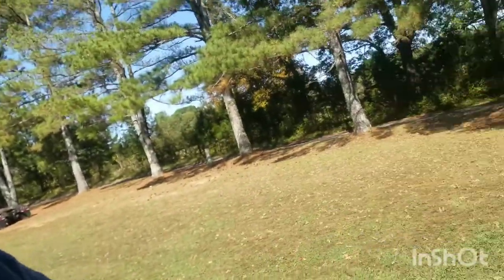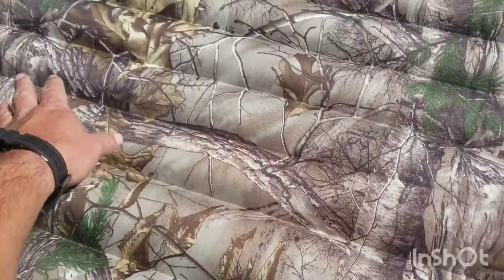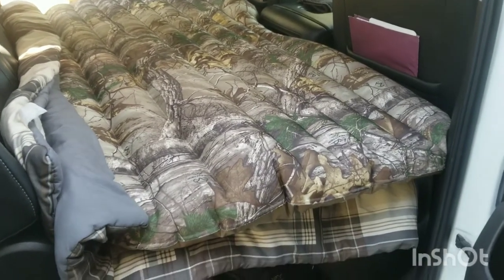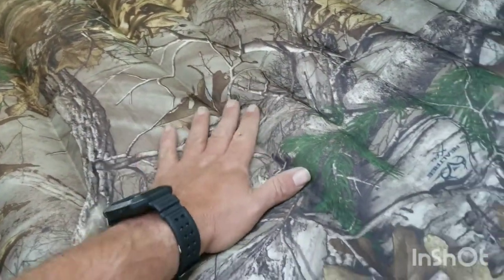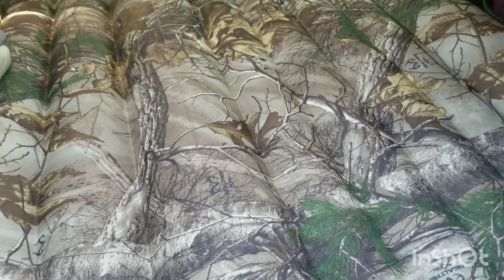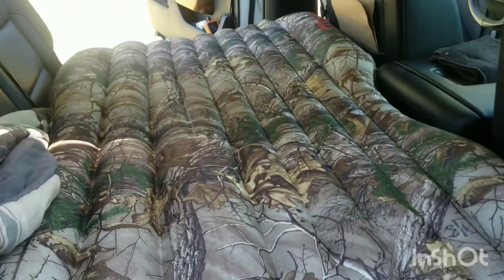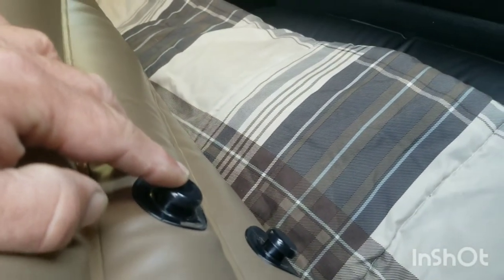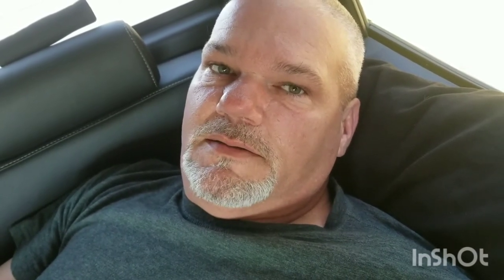Pittman back seat air mattress review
Pittman back seat air matress review

Back Seat Pittman Air Mattress

cobra road trip handheld cb radio

Coaxial Adapter

Wilson magnet mount antenna

Gen-Y 21000lb mega duty hitch with 2 1/2 shank.2 inch, 2 5/16 and pintle hitch

Gooseneck to Kingpin Adapter

Rove R2-4K Dashcam

Rove Dashcam Hardwire Kit

RDS 69 gallon fuel tank

b&w sliding fifth wheel hitch

bakflip mx4

Windshield repair kit

gopro windshield mount

Weathertech Sun Shades

Weathertech Front & Rear Floor Mats

Torque Bluetooth Adapter

B&W Offset Gooseneck Ball

AVS In Channel Vent Visor

2018 Silverado Console Divider

amazon tire position relearn tool

Amazon Bed Tie Downs

Mighty cord 7 way plug and harness

Air Lift Wireless One Complete Kit With 5k Ultimate Air Bags.

Suction Cup Mounting Plate

15 GPM PUMP

Digital Meter

maxx mount phone holder

And the harness doctor to keep from cutting wires when doing wiring modifications @